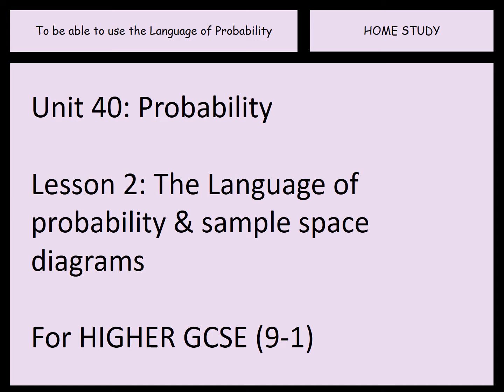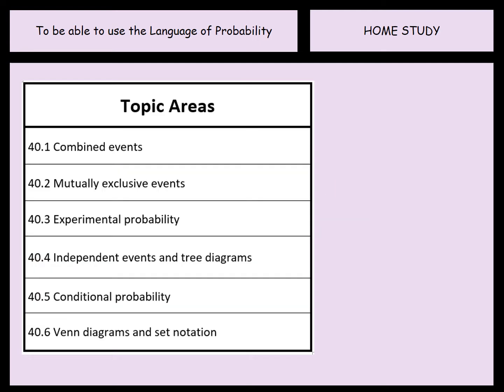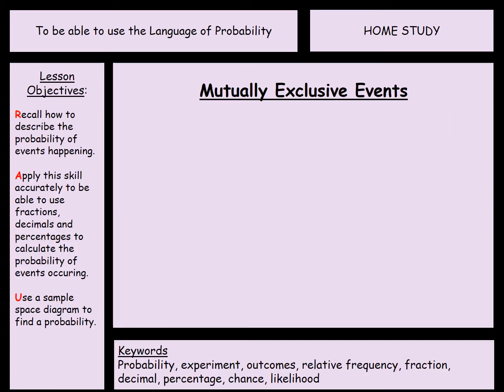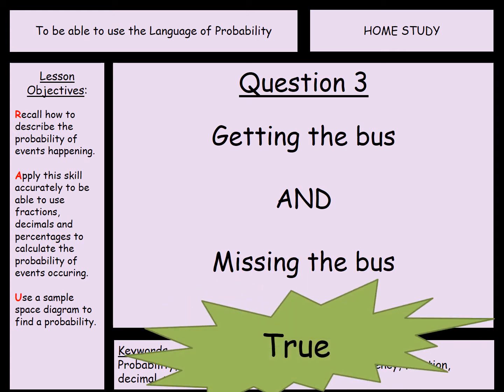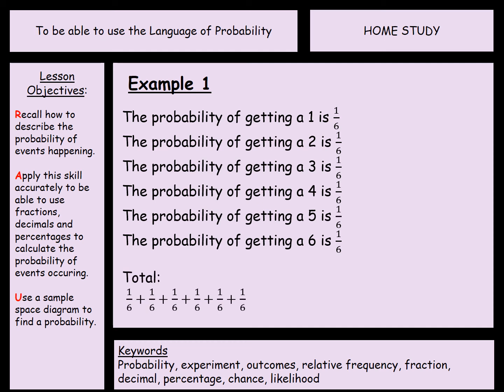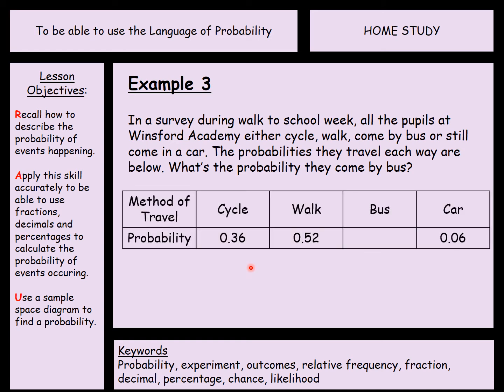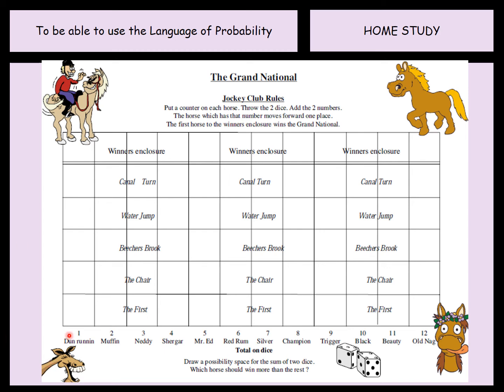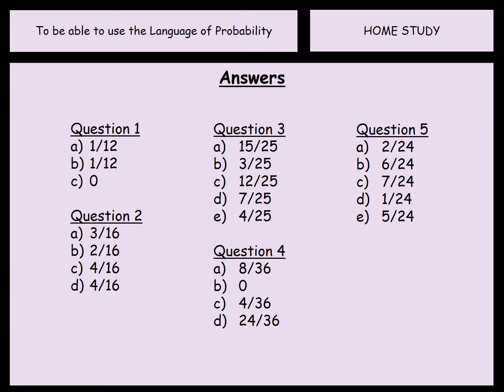Unit 40. lesson 2 - The language of probability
In this lesson we'll look at some of the key terms like Mutually exclusive, exhaustive and the use of sample space diagrams.  This will be key to have embedded before moving on the the more challenging aspects of the unit